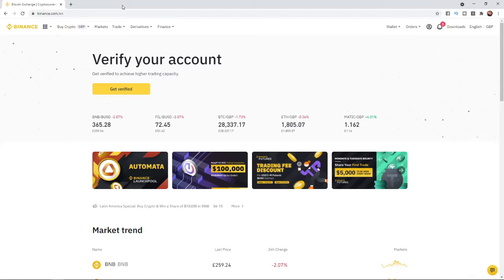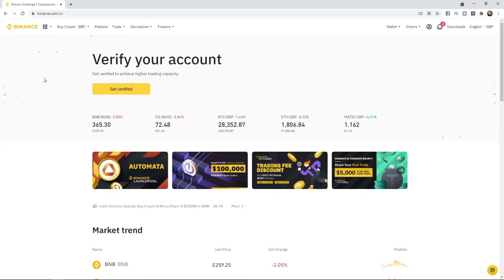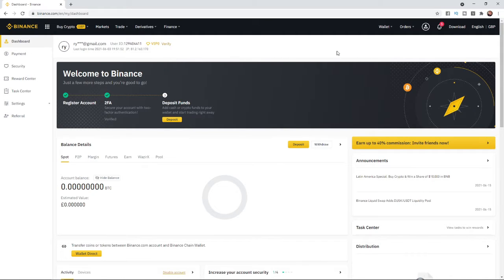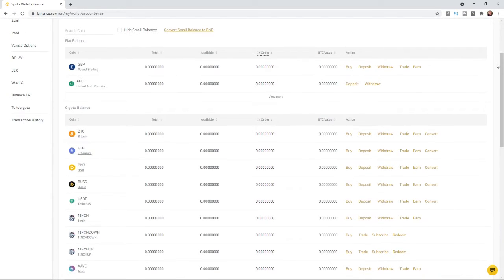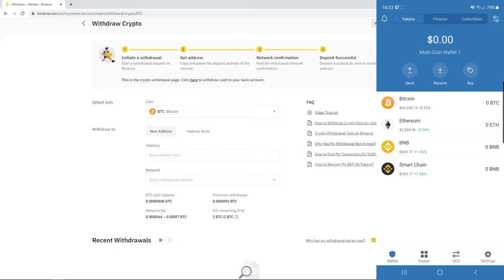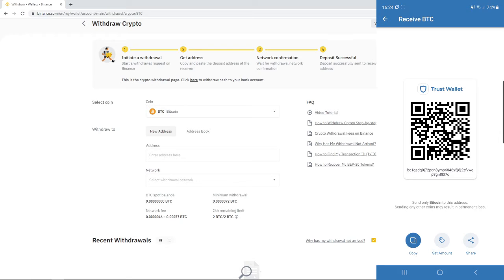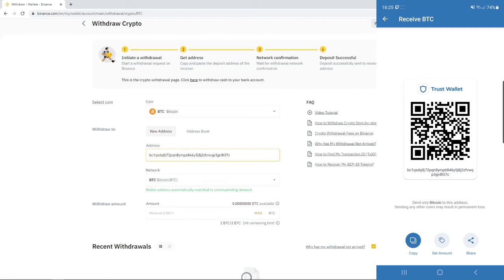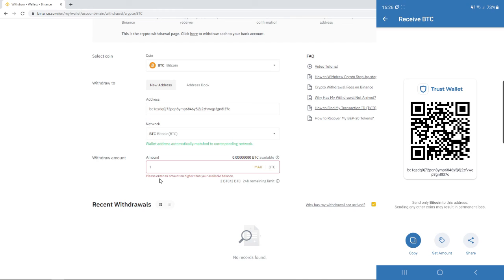How to Transfer Crypto from Binance to Trustwallet 2021 - (Full Guide)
How to Transfer Crypto from Binance to Trustwallet | Full Guide 2021

In this video, I show you step by step how you can transfer crypto from your Binance account over to your Trustwallet account.